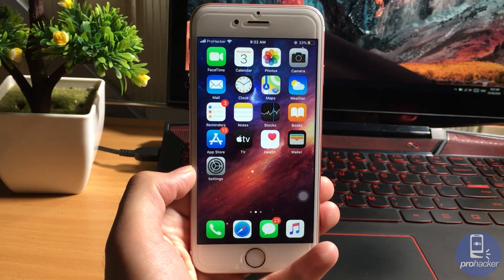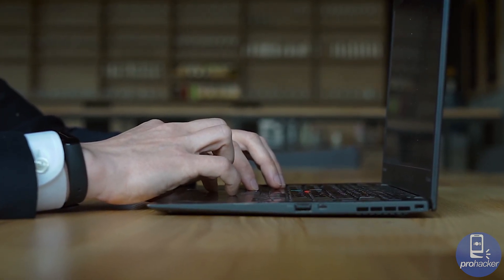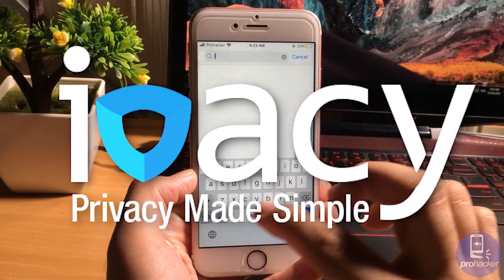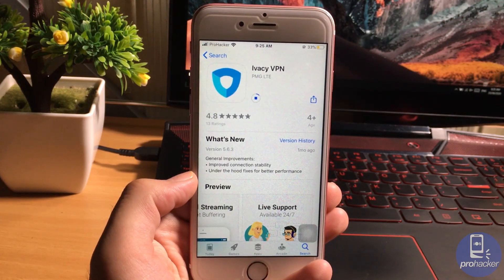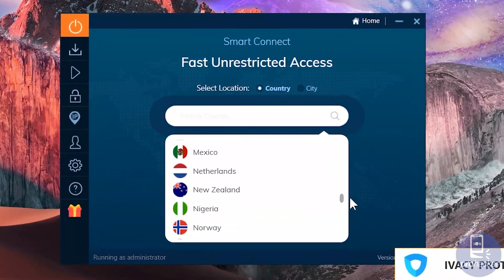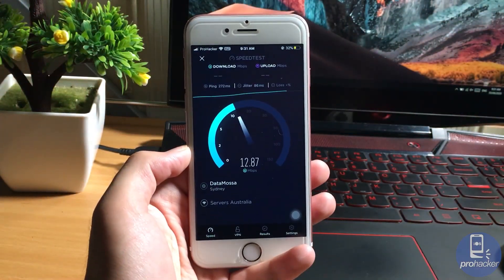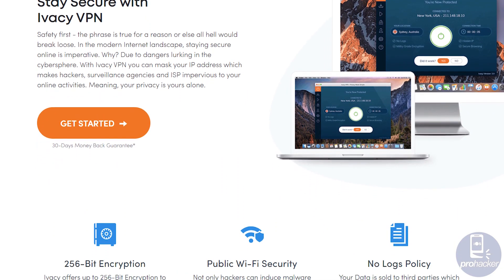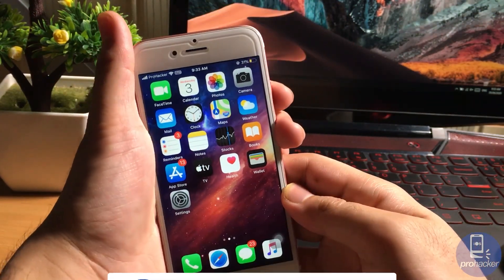What is VPN? Benefits of VPN? Best & Fastest VPN For Streaming, Gaming | Protect Your Privacy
The Best, Fast and Secure VPN in 2020! Works on all Devices Windows, Mac, iOS, Android, Linux etc. Unblock, download, browse, shop and do anything you like. Experience The True Internet Freedom

 ✔1000+ servers in 100+ locations
 ✔Unblock and access any and all sites no matter your location
 ✔Military Grade Encryption
 ✔Browse effortlessly and without any restrictions
 ✔Not satisfied? Take advantage of our 30-day money back guarantee

Protect Your Digital Presence
The internet we use is vulnerable and a dangerous place to be. Data harvesters, hackers and malicious websites are always out there waiting for users to make a mistake. Don’t fall for the trap. Use Ivacy - The Best VPN service, and safeguard your interests online.

Access Foreign Content Globally
Accessing foreign content can be tricky due to geo-restrictions in place. However, with Ivacy VPN, you can bid farewell to geo-restrictions. You can access content from anywhere, anytime by connecting to a different server Unblock all you want with Ivacy VPN.

Protect Up To 5 Devices At The Same Time
Imagine the hassle to sign in and sign out every time on a different device for staying protected online. Through Ivacy VPN service, you can connect up to 5 devices at the same time. A single Ivacy subscription helps you protect yourself and your loved ones.
Stay Secure with Ivacy VPN
Safety first - the phrase is true for a reason or else all hell would break loose. In the modern Internet landscape, staying secure online is imperative. Why? Due to dangers lurking in the cybersphere. With Ivacy VPN you can mask your IP address which makes hackers, surveillance agencies and ISP impervious to your online activities. Meaning, your privacy is yours alone.

✔256-Bit Encryption
Ivacy offers up to 256-Bit Encryption to users which makes penetrating the security next to impossible. So revel in security protocols that encrypt your Internet traffic keeping cybercriminals at bay.

✔Public Wi-Fi Security
Not only hackers can induce malware codes without you knowing but can even control your devices remotely or shut them down completely. Exercise care and turn on Ivacy VPN before connecting to seemingly “Free” Public Wi-Fi.

✔No Logs Policy
Your Data is sold to third parties which makes them aware of your online habits. In order to safeguard your privacy online, invest in Ivacy that has a clear No Logs policy.
Enjoy Buffer-free Streaming
Buffer-free streaming is pure bliss. But, what if we tell you that your ISP throttles your Speed? Due to Speed Throttling, the lags occur.

✔Smart Purpose Selection
Purpose Selection helps you identify the purpose for connecting to a VPN: Secure Download, Streaming, and Unblocking. Ivacy has got you covered on all ends.

✔Defeat ISP Throttling
ISP Throttling is a curse and in order to circumvent it, only the Fastest VPN should be relied upon. Ivacy masks your IP address, thus, defeating ISP Throttling in process.

✔Internet Freedom
Certain websites and streaming channels are geo-restricted preventing users from accessing desired content. Ivacy helps bypass limitations with ease.
Advanced Security Features from Ivacy
Get ready to experience Internet Privacy and Security unlike anything before. Following are some of the advanced features that are being offered by Ivacy.

✔IPv6 Leak Protection
Ivacy VPN offers IPv6 Leak Protection because IPv6 can leak your online IP and let third parties to keep track of your activities. Hence why VPN protection is critical.

✔Secure DNS
DNS leak can occur if the request (IP address associated with that URL) passes through your ISP’s DNS instead of VPN tunnel. Ivacy encrypts that channel.

✔Multiple Protocols
Protocols such as TCP, UDP, L2TP, and IKEV are offered. Choose from any of these protocols to craft an impenetrable military grade encryption layer to your network. connection

✔Secure Downloading
With its state-of-the-art real-time threat detection technology, Ivacy scans and remove suspicious malware or viruses in the data being downloaded, keeping you safe at all times.
Ivacy Supports all Major Platforms
With a network of over 1000 servers in 100+ locations, Ivacy VPN safeguards your privacy and security across all platforms. Ivacy masks your original IP and assigns you a new one

iOS, Android, Windows, Mac, Linux, Kodi, Raspberry Pi, xbox, PS4, blackberry, Roku, Smart TV, Routers